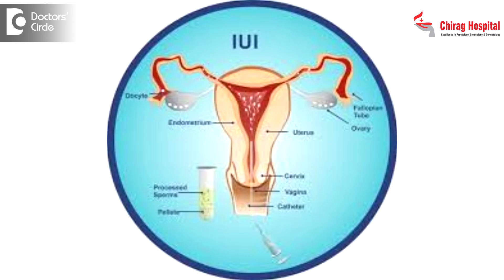What are reasons for failure of IUI? - Dr. H S Chandrika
As you know IUI or intrauterine insemination is a basic form of artificial reproduction technique that is called as ART. The reasons why it can fail is basically it can be due to the quality of eggs and the sperms that are involved in the use of ART or that is IUI. The commonest thing that we notice is that it can be an aged egg or it can be low quality of unhealthy sperms. These are the commonest things that we can think of. Other than this there may be some chromosomal problems within these eggs and sperms which may be the cause of failure of IUI. As it is we know that most of the commonest causes for abortion that happen in early pregnancy, that is 85% of the causes of early pregnancy losses is supposed to be due to the abnormal sperm or egg, which is the cause of the failure of the pregnancy to continue. After the gametes, it can be due to the next stage, which is the lining of the uterus or the endometrium. That lining of the uterus or endometrium should be proper for the fertilized egg to nidate in that area because of the effect of the hormones, that is routinely produced in the ovaries, the endometrium is prepared in such a sway, it is pre[pared in a plush way or a soft and a spongy way so that it can happen nicely and the gametes which are fertilized will embed in the particular endometrium at a better successive rate and after this we may have to think of some other cause that is the hormones that involves in the protection of the pregnancy. The pregnancy protecting hormone that we can think of is progesterone. Progesterone is normally present and it is normally produced from the base of the ovaries which has released the egg to prevent the nidation and the continuation of the pregnancy. But there are times when there are deficiency of these progesterone, which can be the cause if the failure of IUI. But any gynecologist who is doing IUI will look into all these factors, to the extent possible, she will rectify and see to it that the success of the IUI happens.